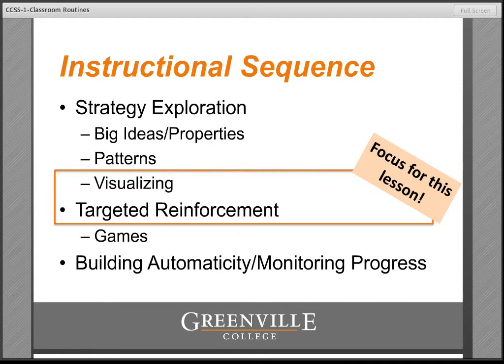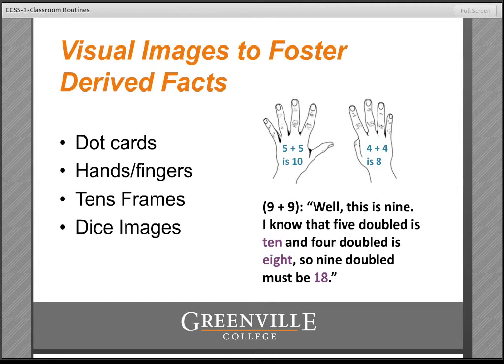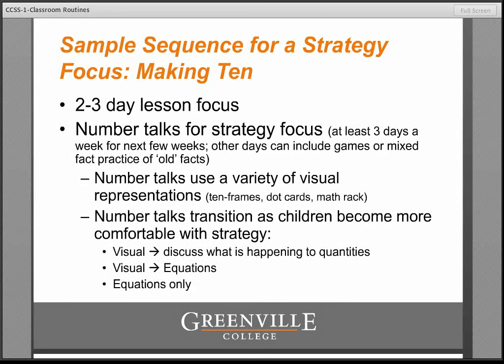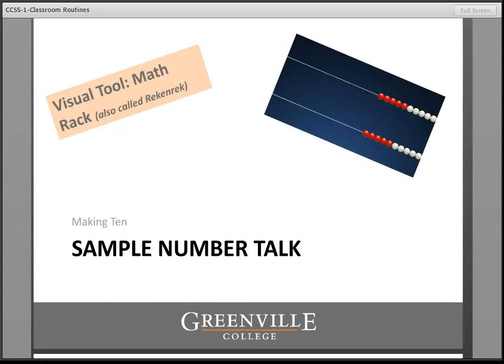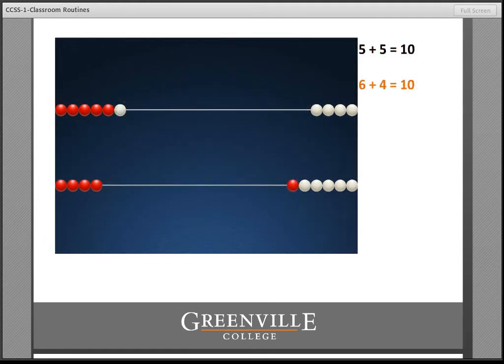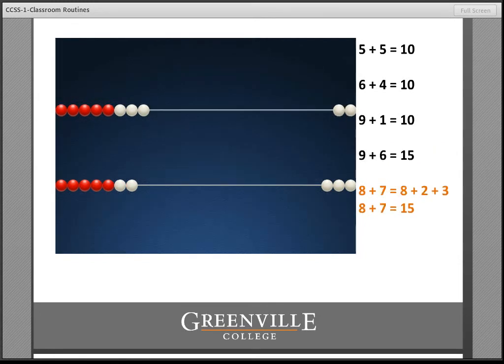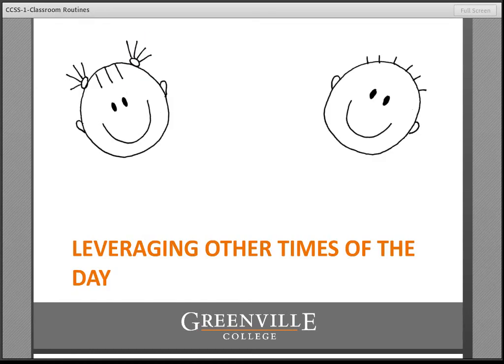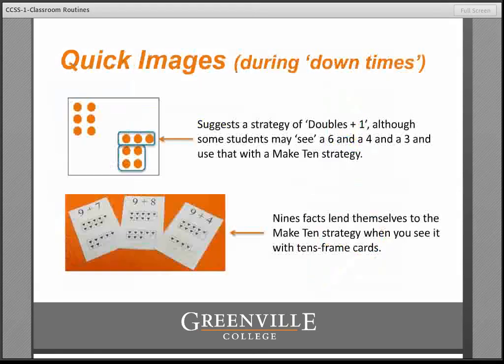4A CCSS 1 Classroom Routines 1st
Dr. Karlene Johnson, Greenville College, presents this topic as part of a series of lessons on the Common Core Standards for mathematics education.
First Grade Part B, Week 4, Lesson A